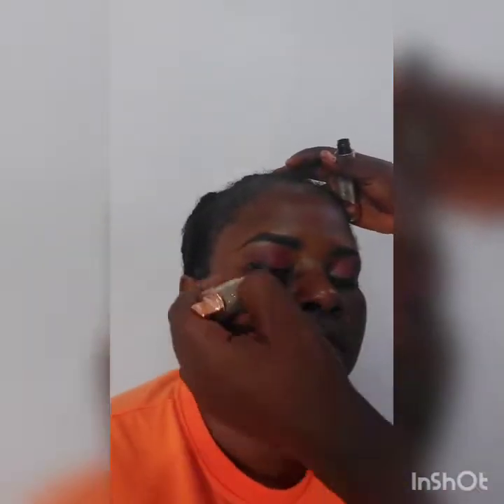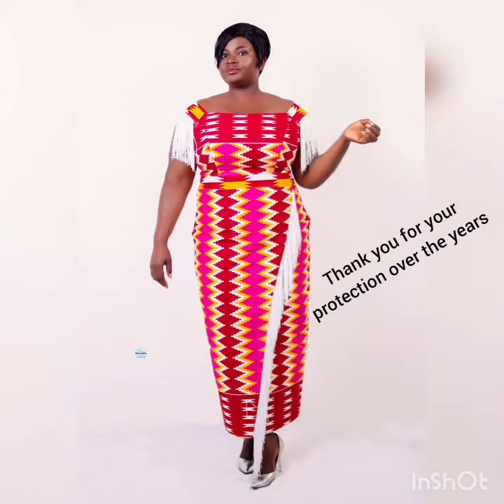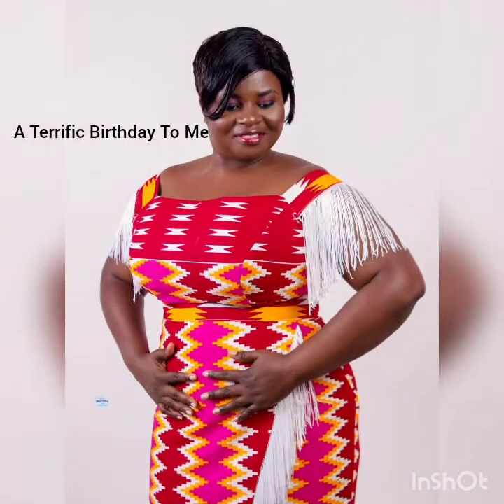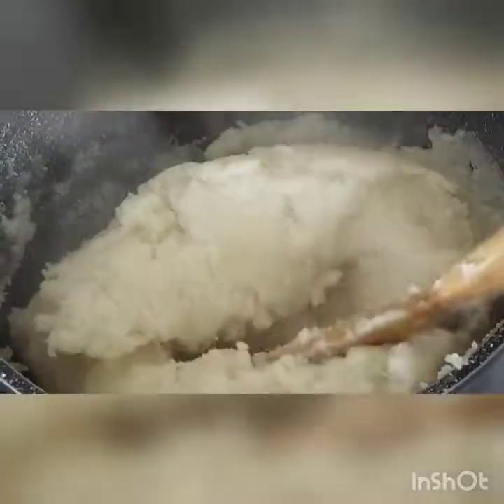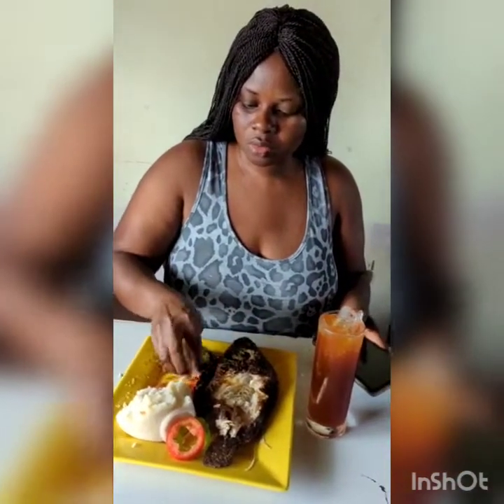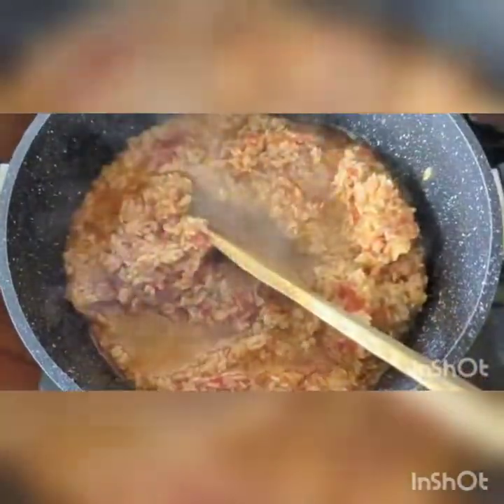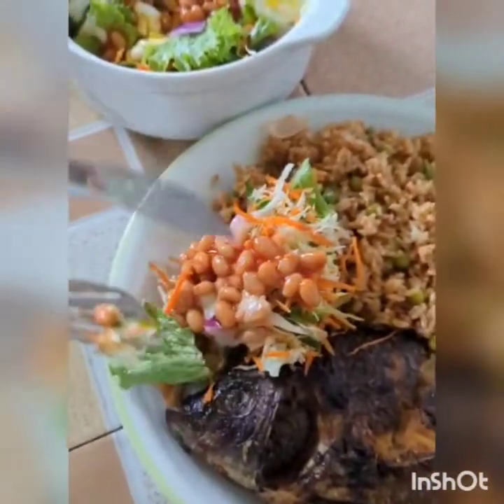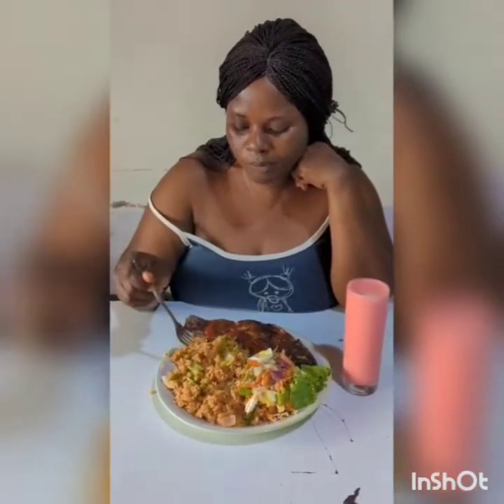My Birthday In Summary